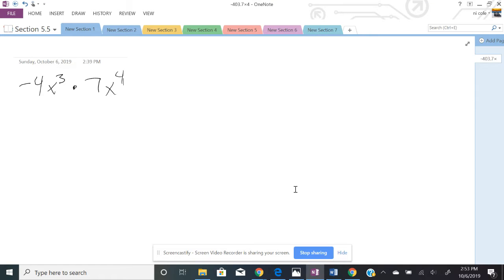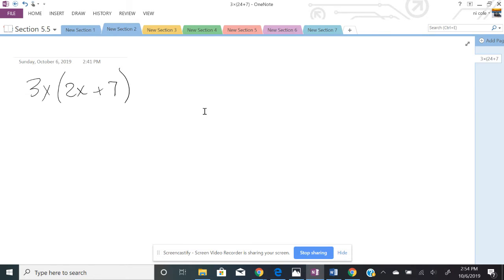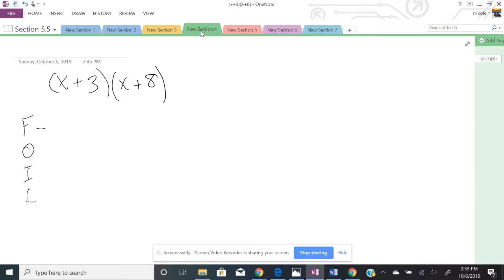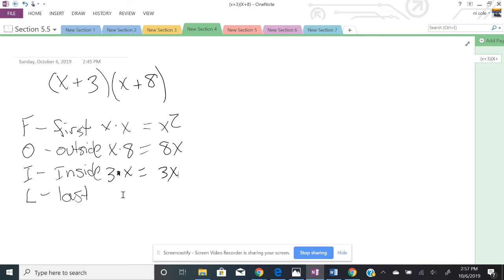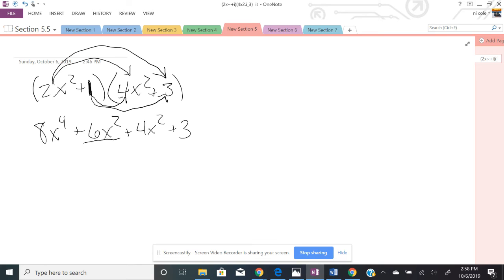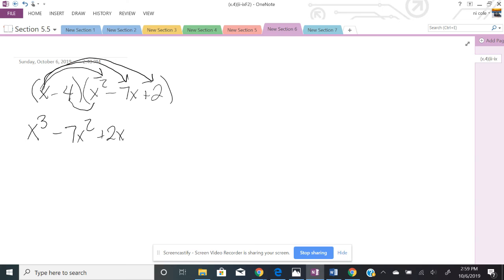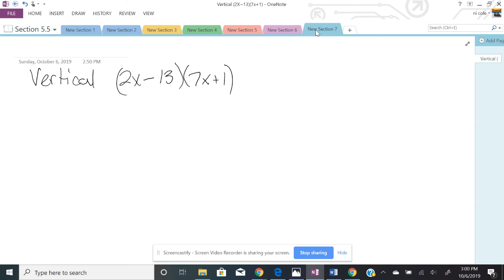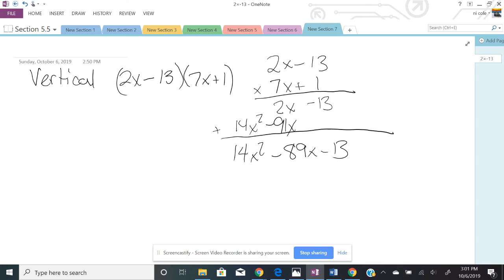Section 5.5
Multiplying Polynomials